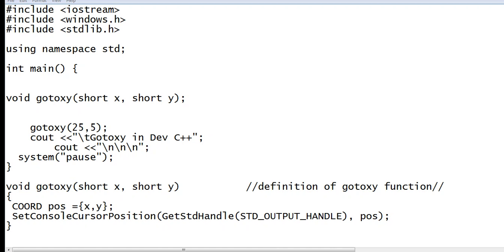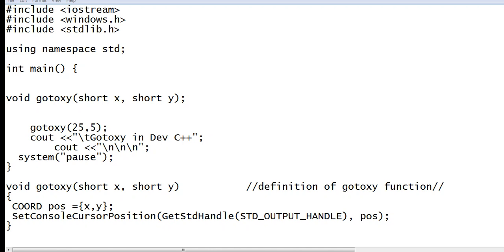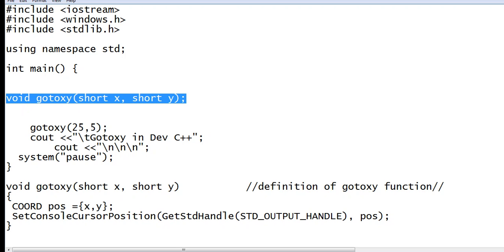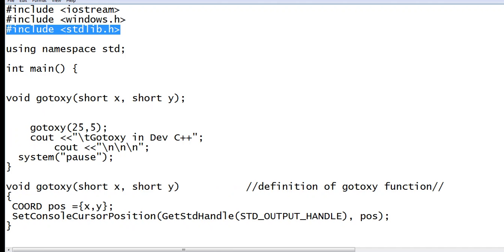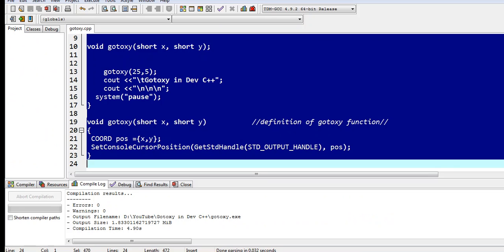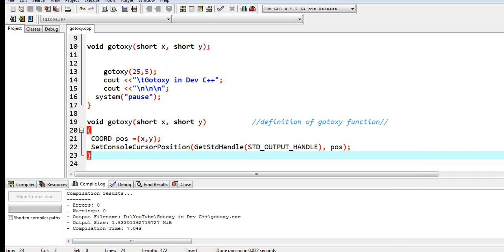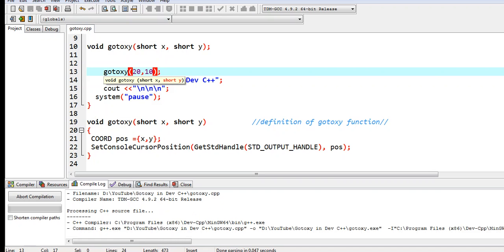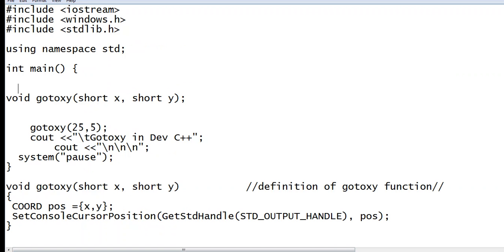Gotoxy in Dev C++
A simple program to show how to declare gotoxy command in Dev C++.

GCash Account

Jake Pomperada